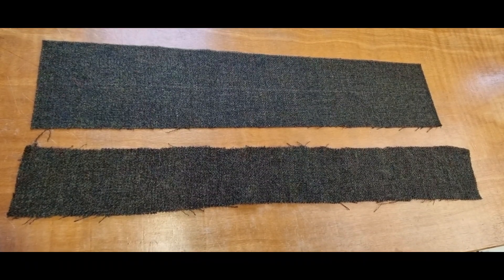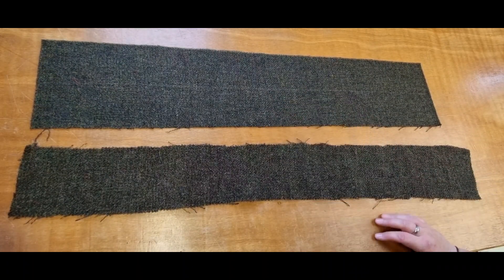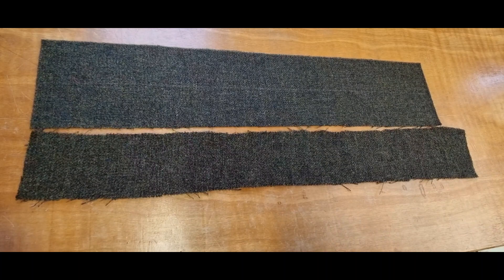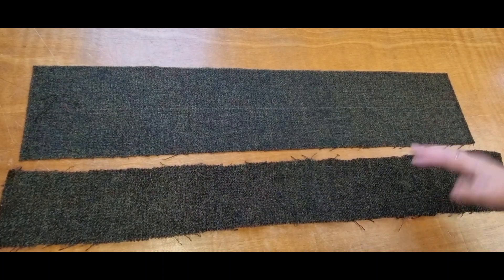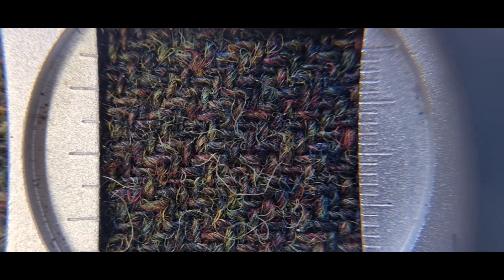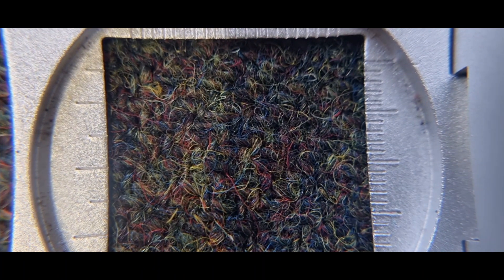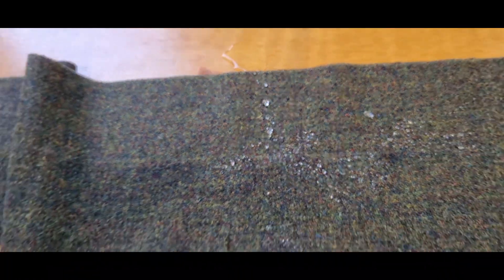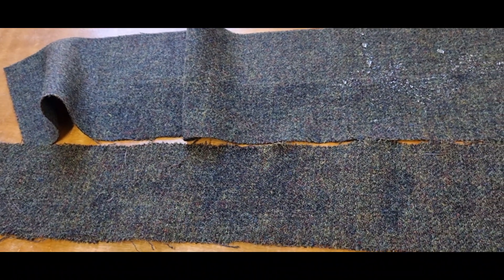Difference between greasy and finished Harris Tweed.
Why do we 'finish' tweed and what's the difference between finished and greasy (straight off the loom) cloth?